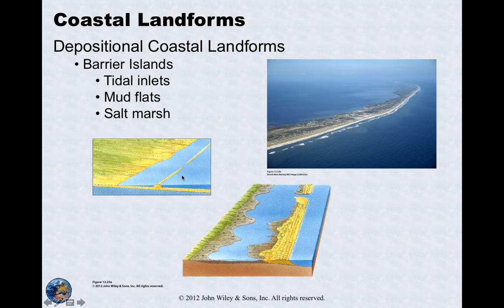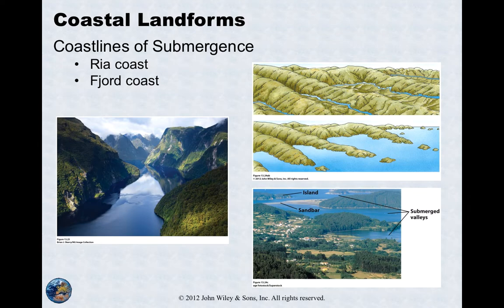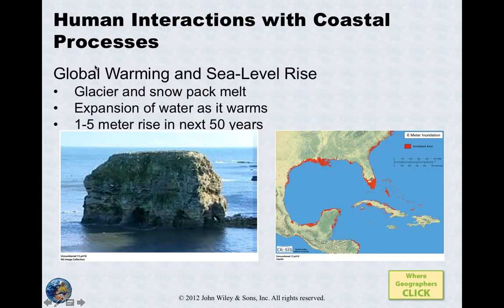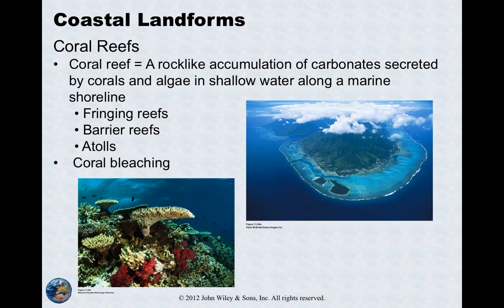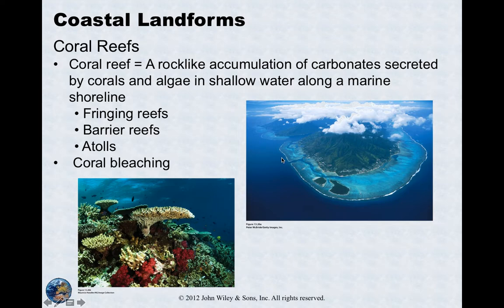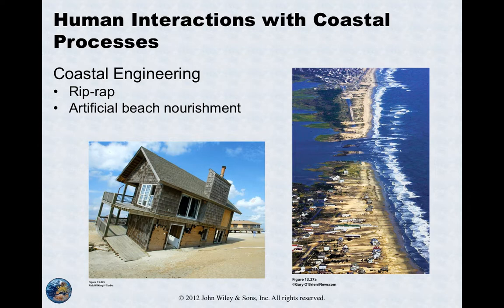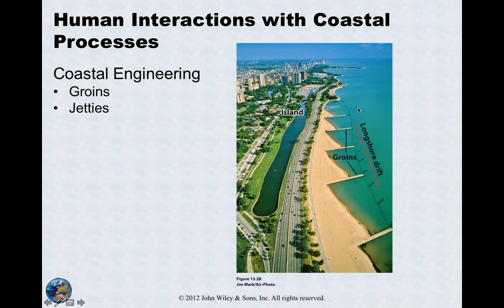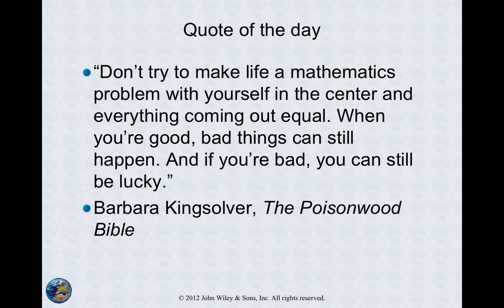second part of coastal erosion